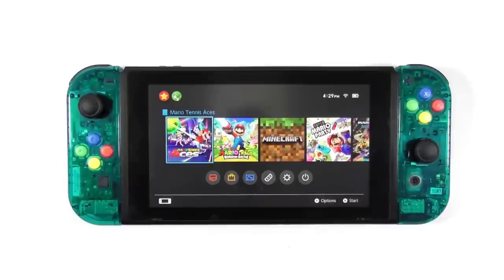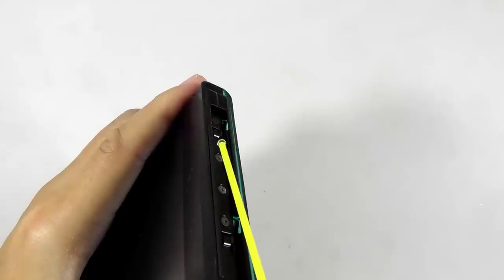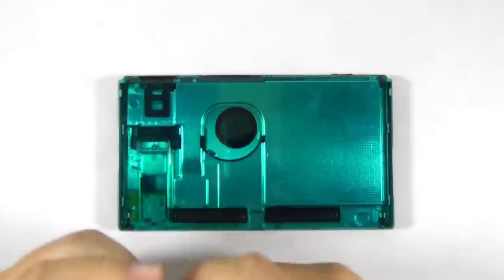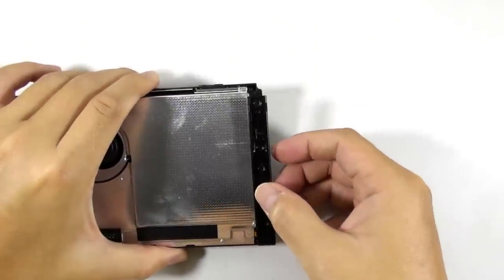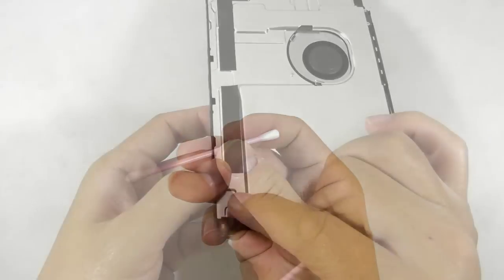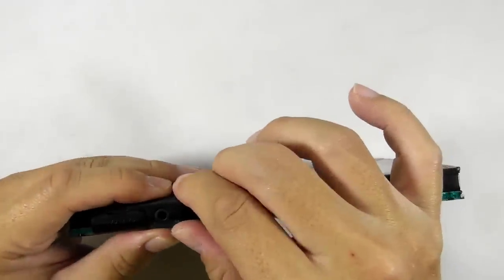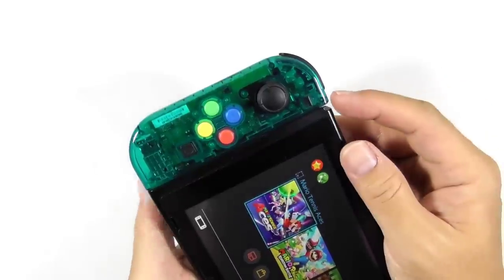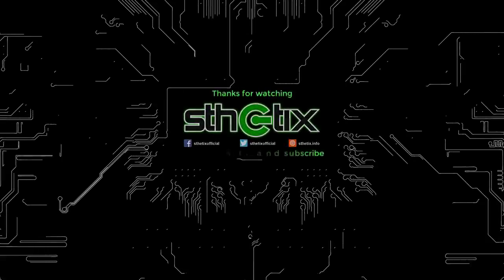Nintendo Switch LEFT JOYCON DISCONNECTING ? Here's how to fix it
If your Nintendo Switch left Joycon keep disconnecting, then try this method to fix it. Goodluck

MUSIC

All taken from Envato Elements